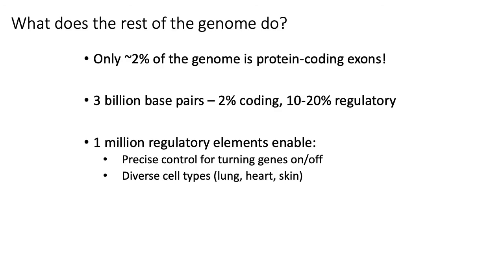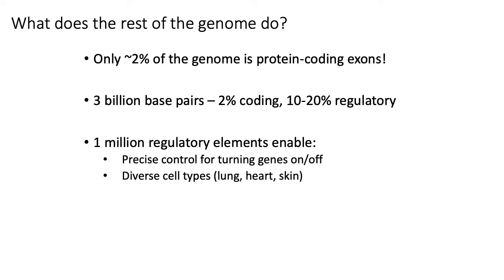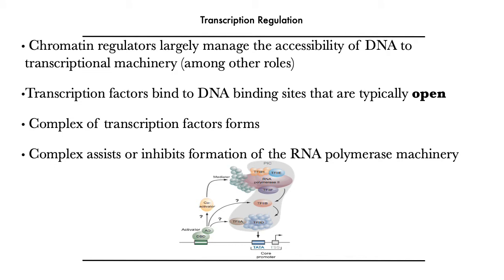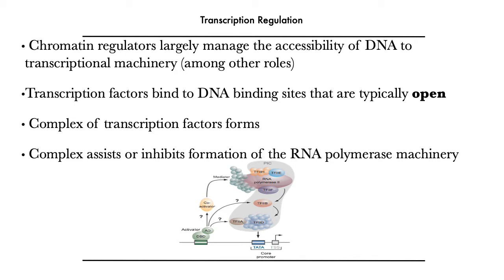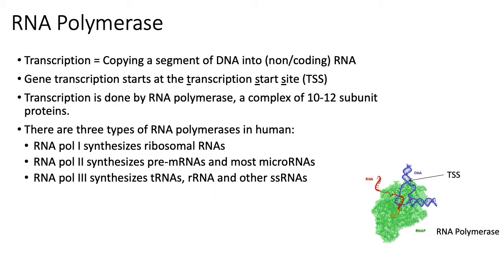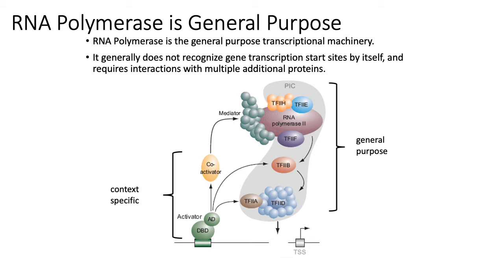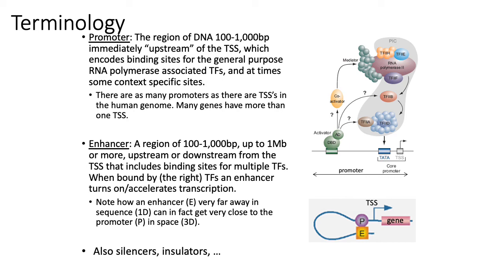MCB 182 Lecture 1.3 - Review - Transcriptional regulation